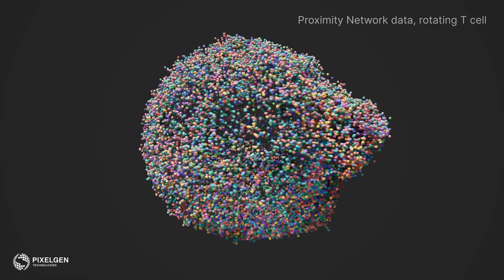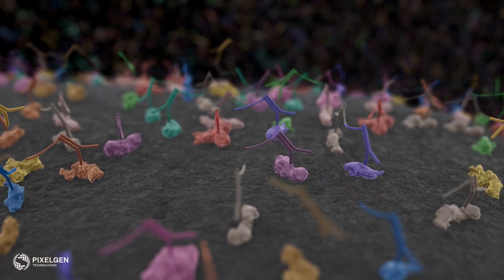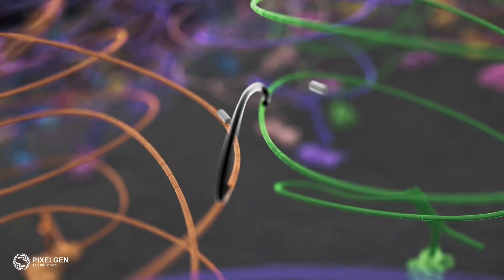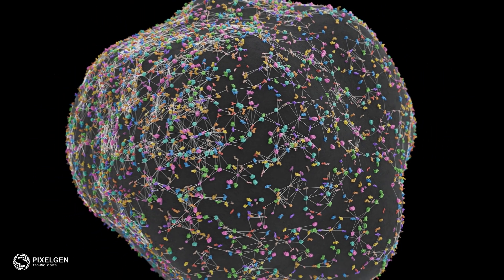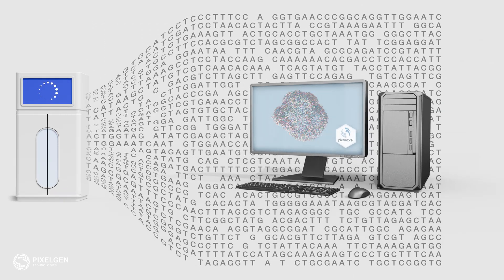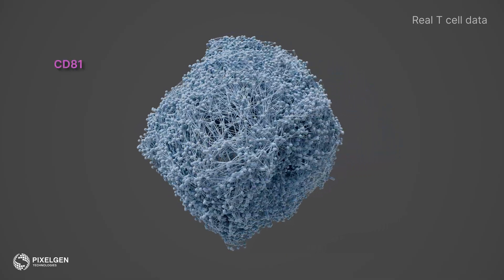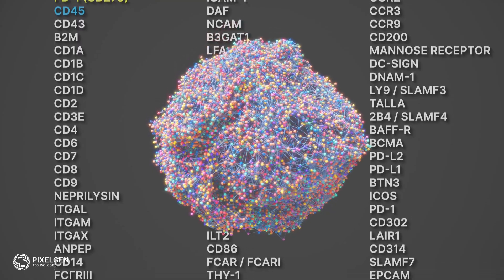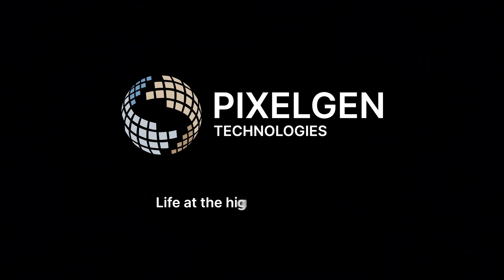Proximity Network Assay by Pixelgen Technologies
Discover the Proximity Network Assay, the groundbreaking approach that reveals molecular insights into cell function. Watch this video to see how it transforms our understanding of protein interactions and immune dynamics.